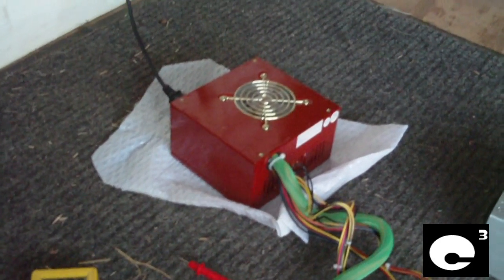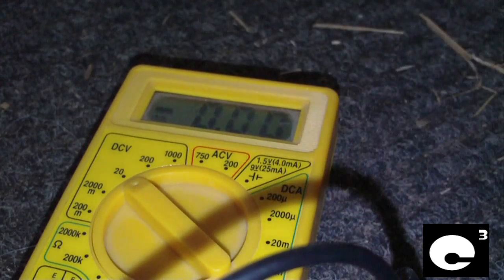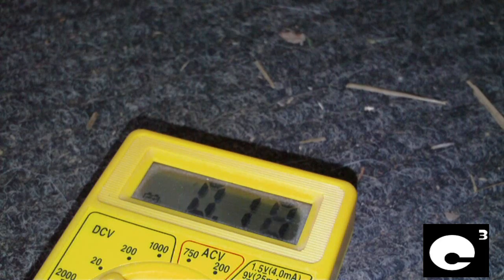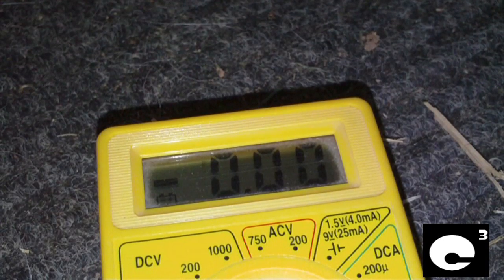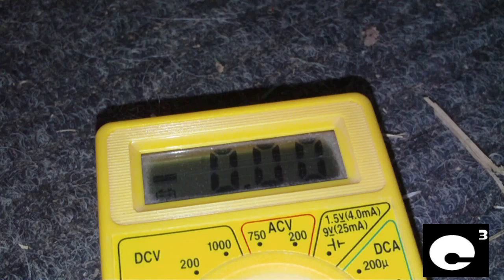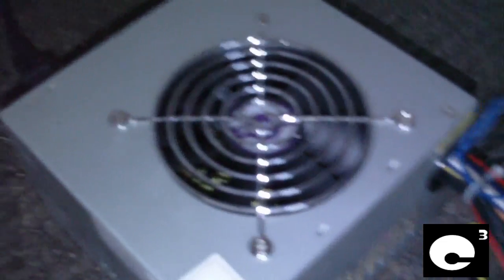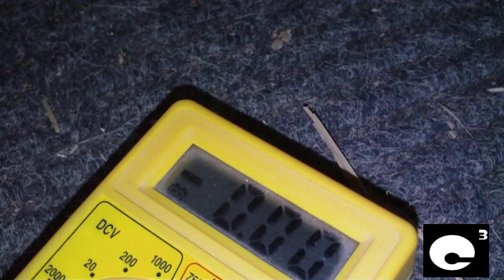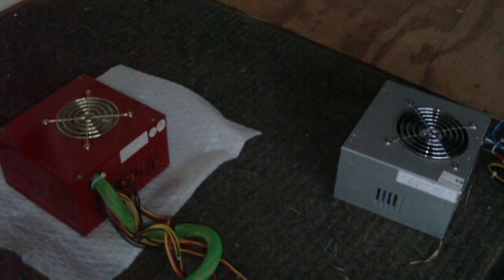Poor 5VSB Regulation on Antec 300w PSU with Fuhjyyu Capacitors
Watch as I compare the 5VSB regulation of a DynaPower USA ADW-500 Peak 500w (Wintech) PSU to ans Antec 300W unit. The Antec needs some work done to it as the voltage numbers are way out of spec when the unit is "off". The DynaPower unit provides 5.11v on the 5VSB rail all the time, whether turned on or "off". The DynaPower unit was just recapped with Rubycon MBZ capacitors before this video.